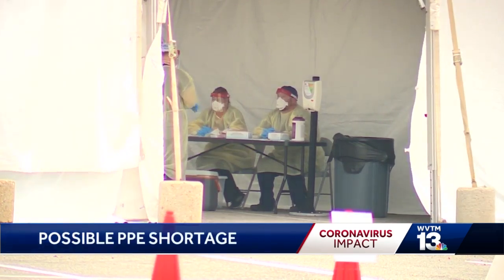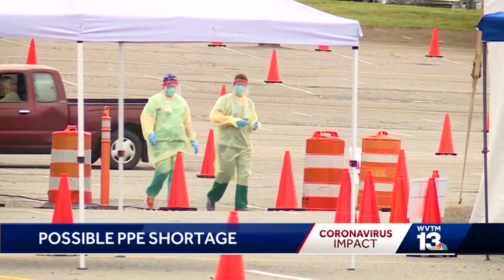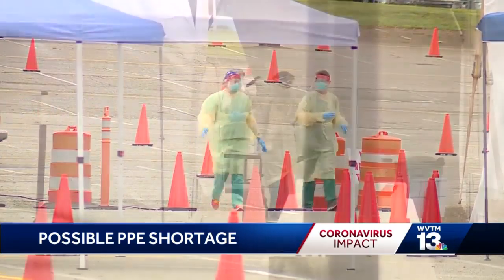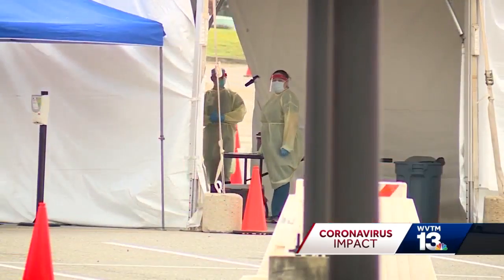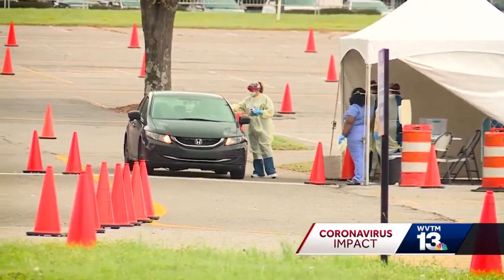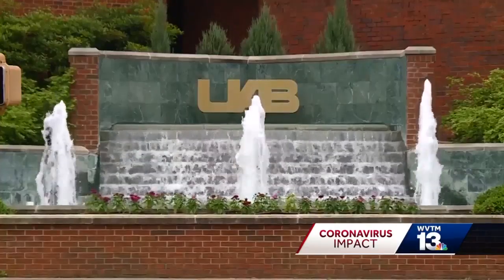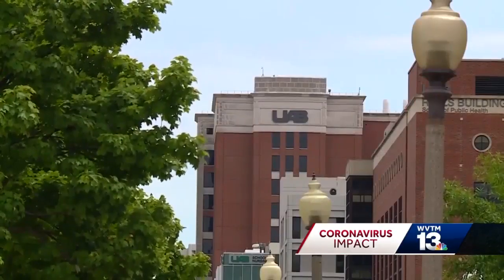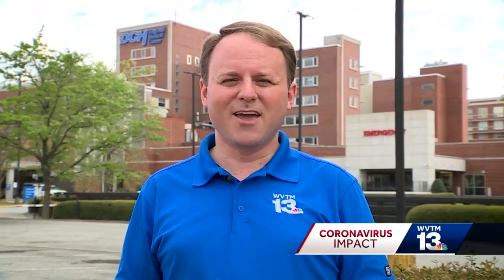Alabama hospitals faced with shortage of personal protective equipment